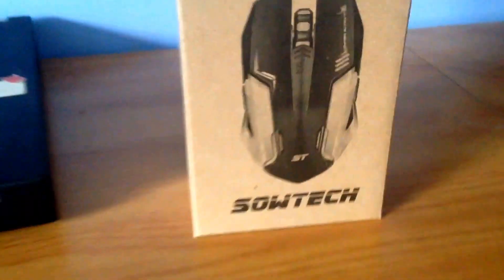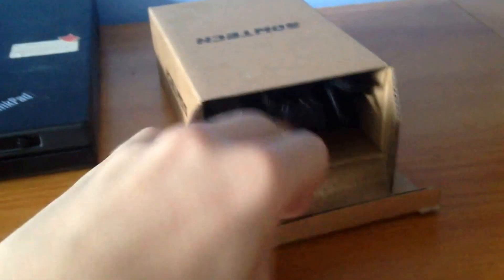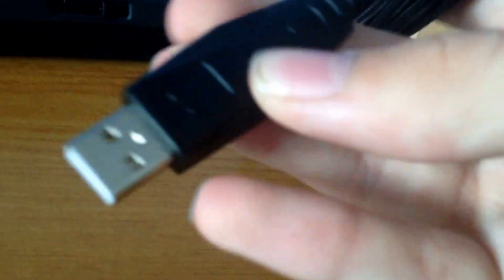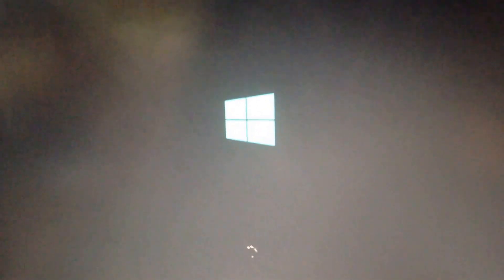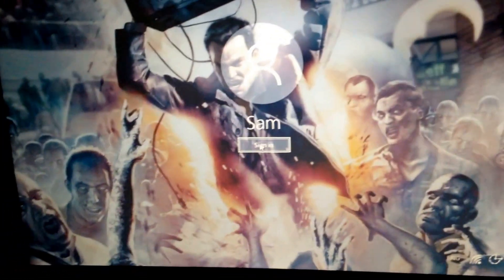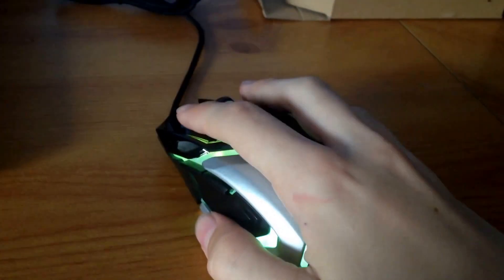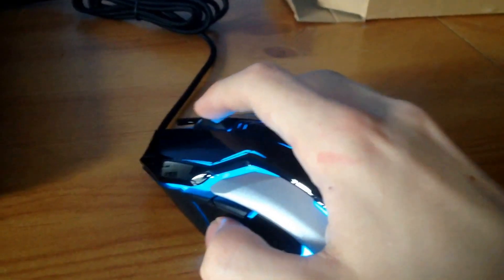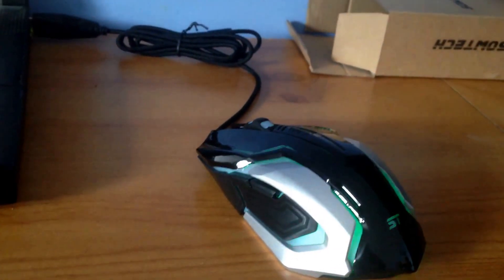Sowtech Gaming Mouse UnBoxing!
I will try to record some FPS PC Games with Bandicam as I have a gaming mouse NOW!